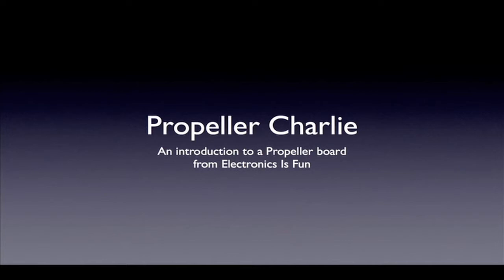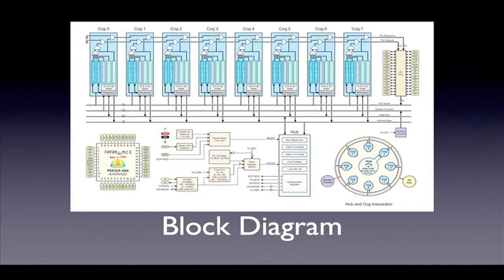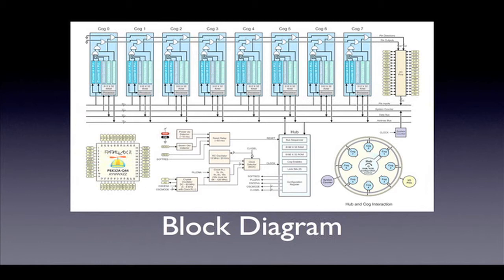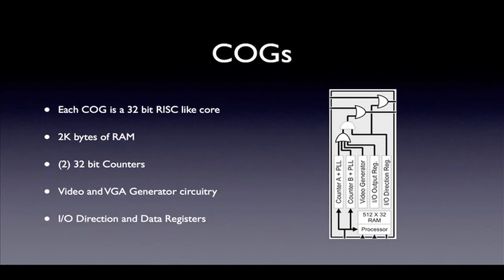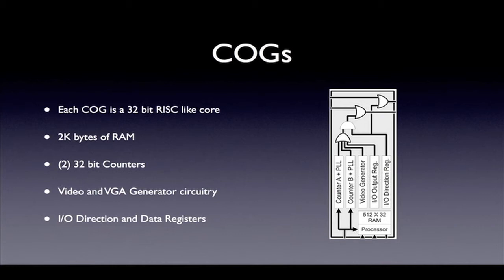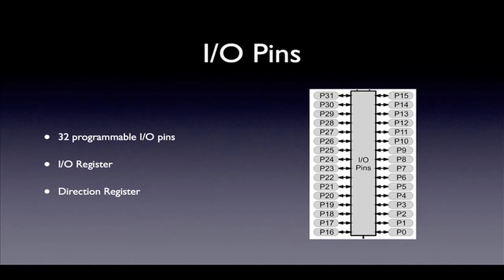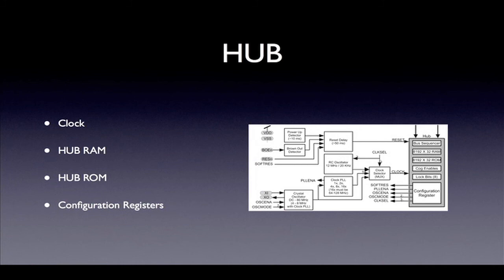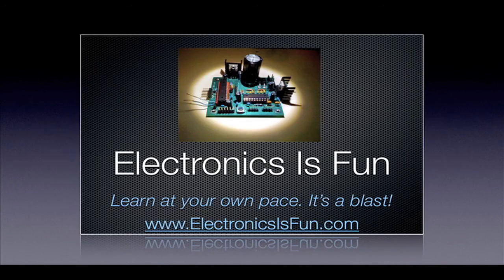Propeller Charlie Part 1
First in a series of videos on the Propeller Charlie board from Electronics IsFun.
Visit ElectronicsIsFun.com/Charlie for more information.

GuruSantiago